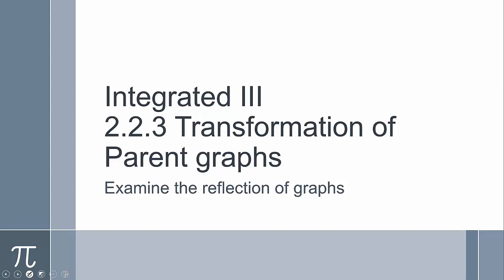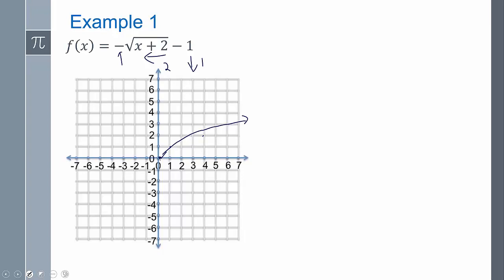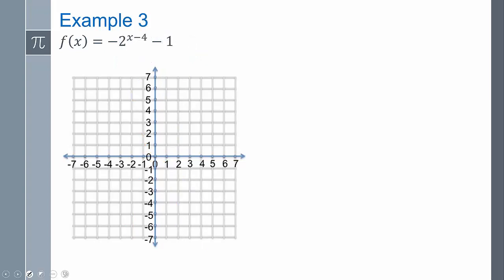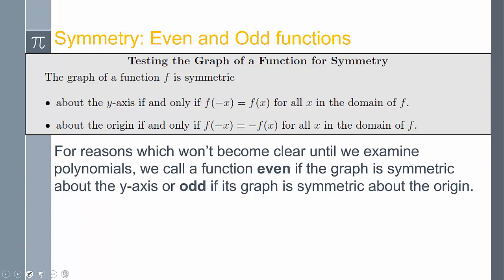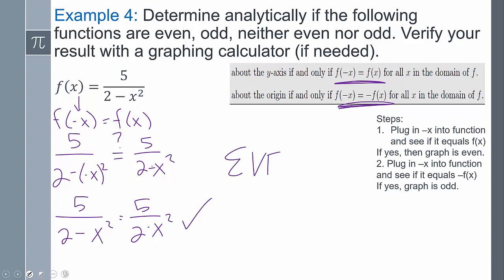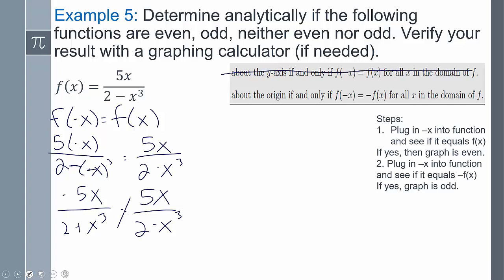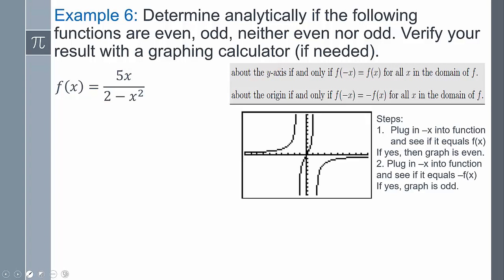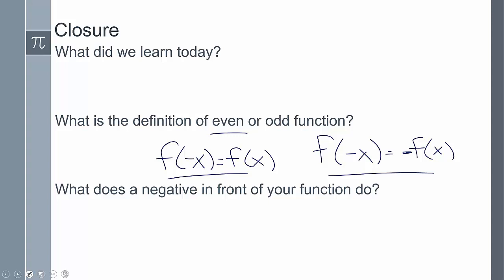Lesson 2-2-3 Transformation of funtions- Reflection of functions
In this lesson, we examine how functions reflect

Reflection over x-axis